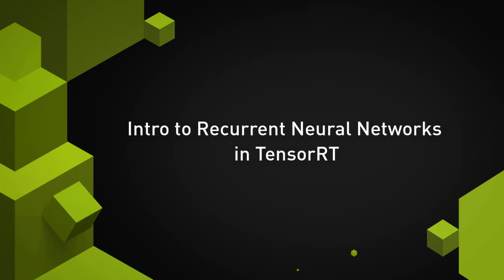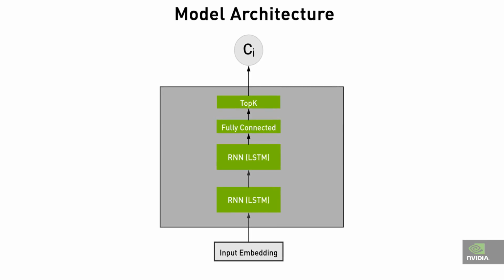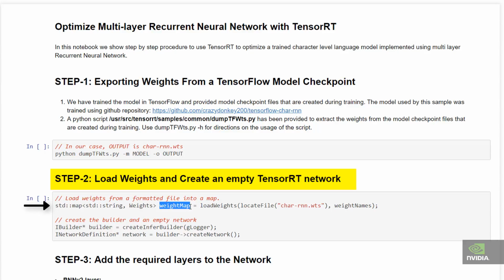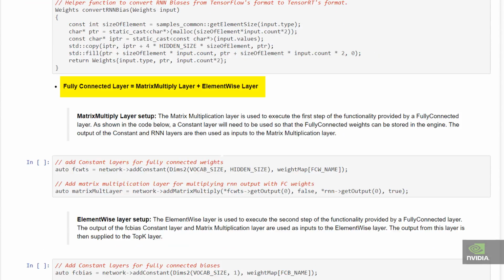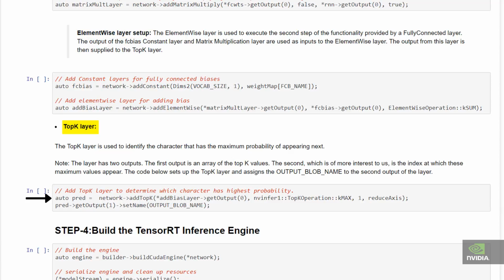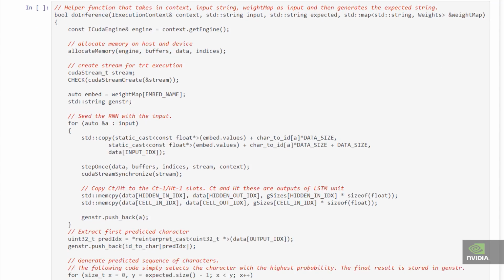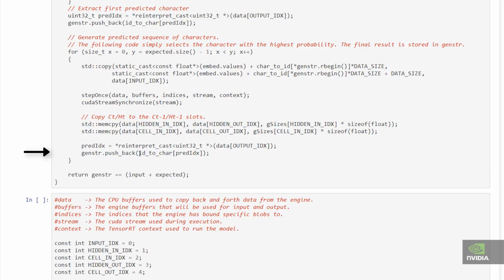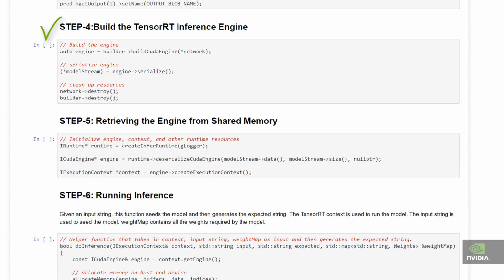NVIDIA Developer How To Series: Introduction to Recurrent Neural Networks in TensorRT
NVIDIA TensorRT is a high-performance deep learning inference optimizer and runtime that delivers low latency and high-throughput. TensorRT can import trained models from every deep learning framework to easily create highly efficient inference engines that can be incorporated into larger applications and services.

This video demonstrates how to configure a simple Recurrent Neural Network (RNN) based on the character-level language model using NVIDIA TensorRT.

Five Key Things from this video:

1. TensorRT supports RNNv2, MatrixMultiply, ElementWise, TopK layers.
2. Weights for each gate and layer need to be set separately for the RNNv2 layer and the input format for RNNv2 is BSE (Batch, Sequence, Embedding).
3. Fully Connected layer can also be implemented with a MatrixMultiply layer and an Element Wise layer. Alternatively, you can directly use the Fully Connected layer of TensorRT, but it requires a reshape of the weights before they are fed to this layer.
4. You can Serialize the Engine to a memory block, which you could then serialize to a file or stream. This eliminates the need to perform optimization step again.
5. Although this sample is built using C++, you can implement the same with Python using TensorRT Python API.